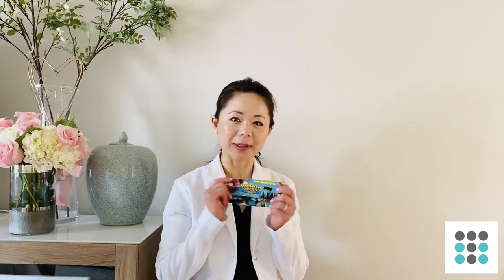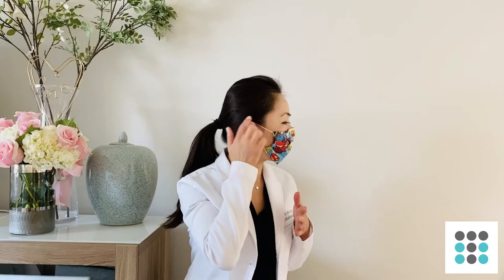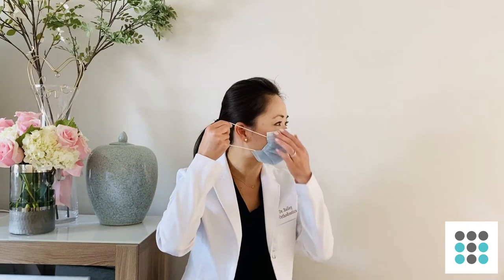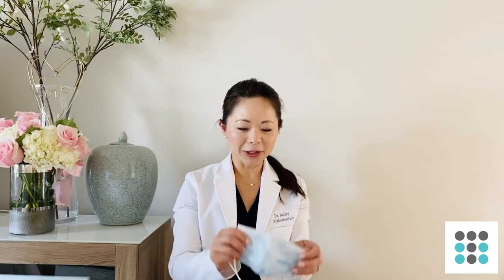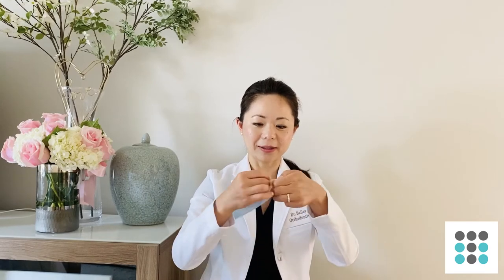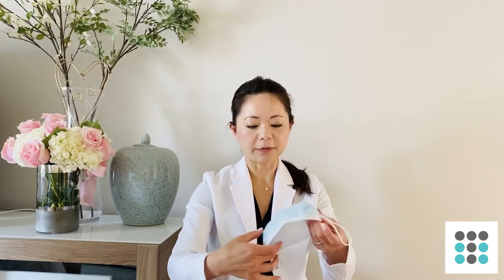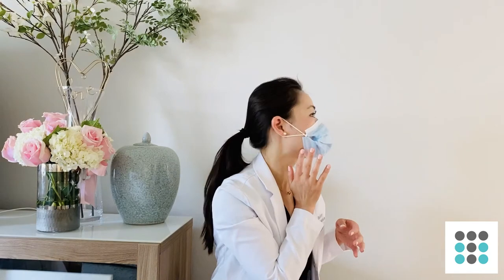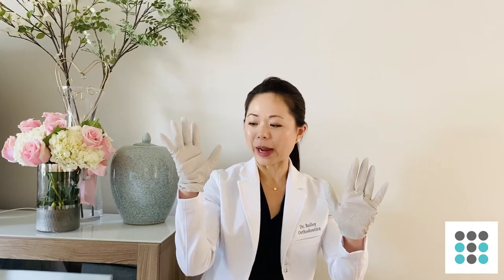MAKE YOUR MASK SAFER l Dr. Bailey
Learn how to improve the fit and protection of your cloth masks, surgical masks, and how to remove your dirty gloves to avoid contamination during the Covid-19 pandemic.  Many people are wearing masks and gloves but they're not using them correctly.  Are the straps of your cloth masks too loose?  Learn a simple criss cross trip to tighten without sewing.  Are your surgical masks fitting too loosely around your face?  Learn the simple hack to adapt the mask to your face for a tighter fit.  Also learn how to safely remove disposable gloves without contaminating your hands.